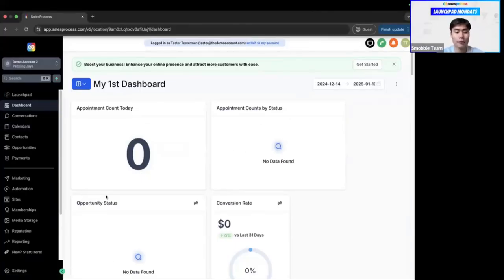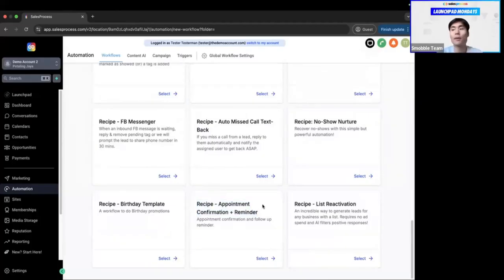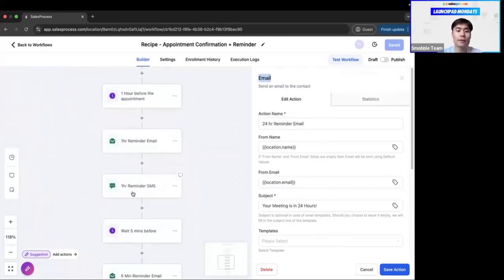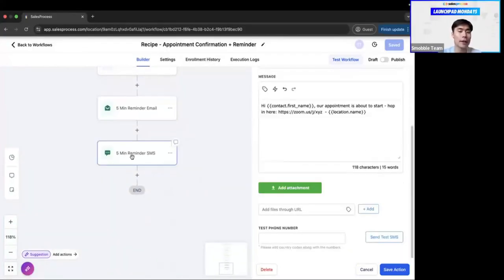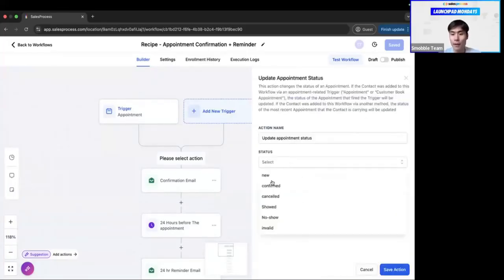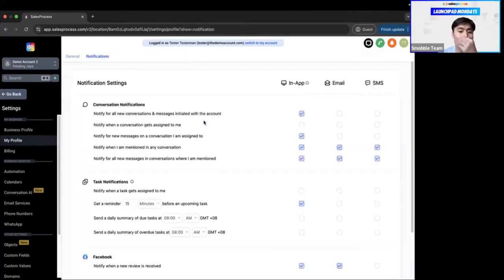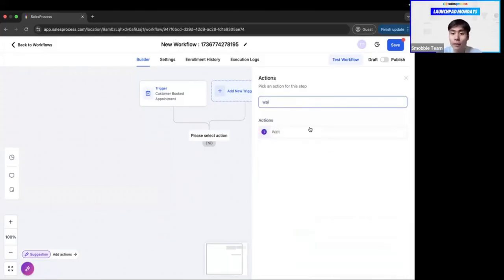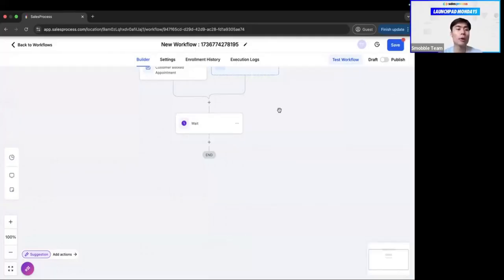SPOH - [Launchpad Mondays] - [13/1/2025]